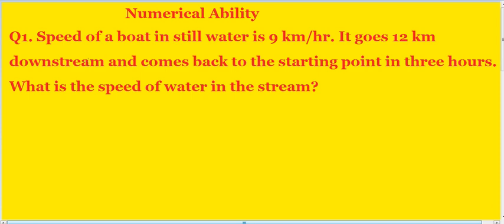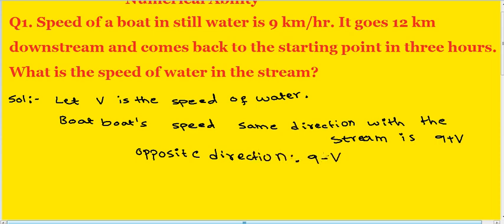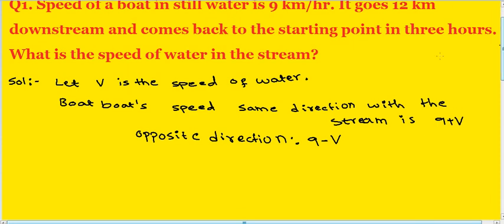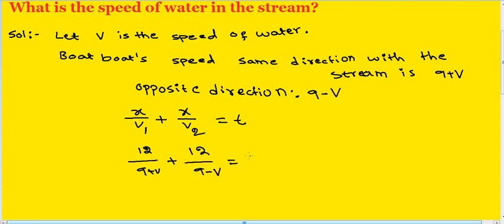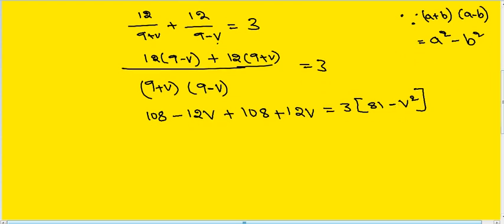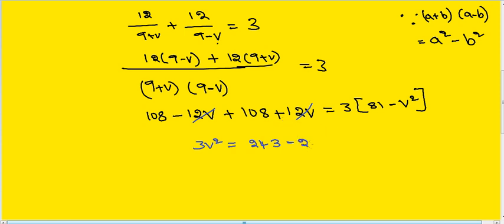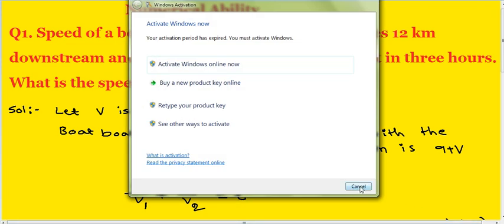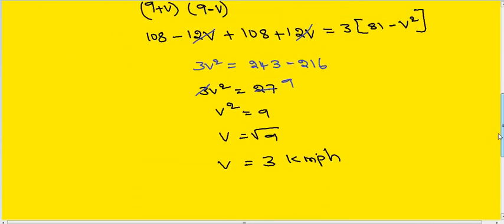Arithmetic Ability | Problems On Speed , Time And Distance Online best Explanation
Problems On Speed , Time And Distance , Arithmetic Aptitude , Numerical Ability , Arithmetic Ability
1. Speed of a boat in still water is 9 km/hr. It goes 12 km downstream and comes back to the starting point in three hours. What is the speed of water in the stream?
Problems On Speed , Time And Distance Online best Explanation